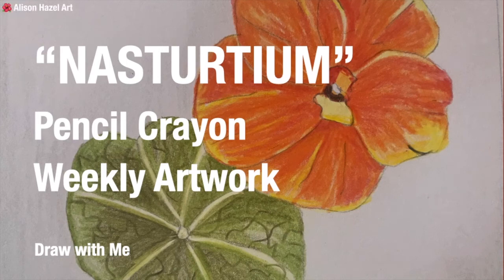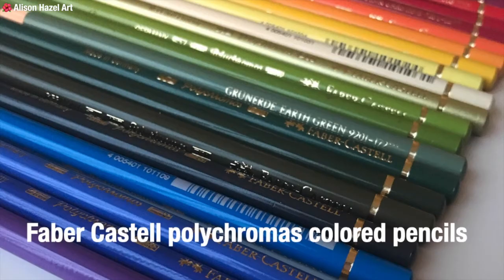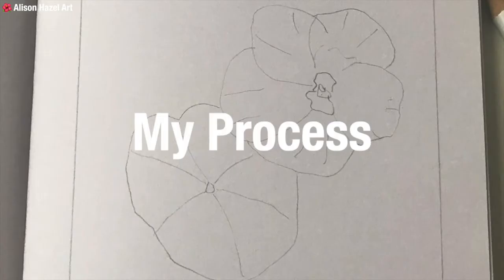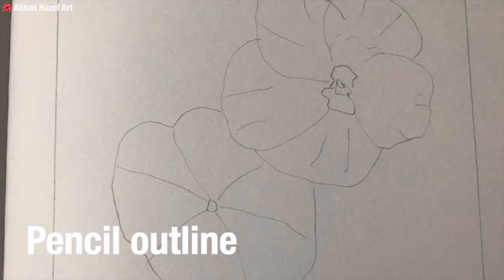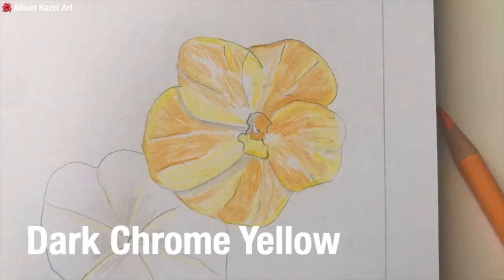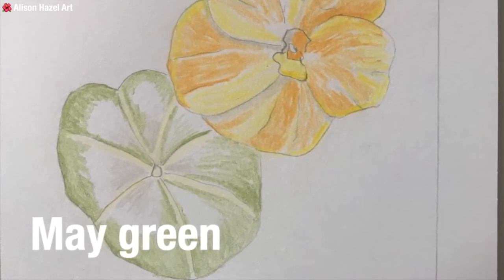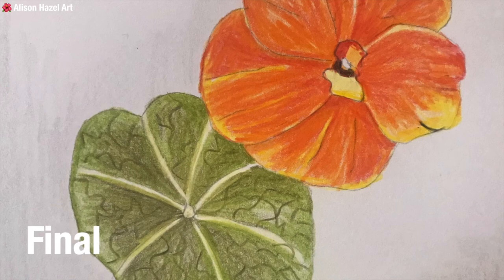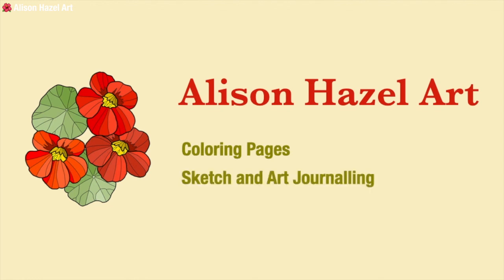COLORED PENCIL ART "Nasturtium" 🌺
This week I've drawn a bright orange nasturtium flower in pencil crayon in my sketchbook. For flower reference pictures, I reached for my go to handy dandy book, "The Secret Language of Flowers" by Samantha Gray. Back in the day the Victorians would give a posy of flowers that held a secret message through the meaning of each flower within the bunch. Nasturtium means, "Love conquers all." So, I expect that nasturtiums would feature in a bouquet given when a couple was having a difficult period and perhaps, they had to overcome some minor differences that crop up all the time, and the pair went back to basics with the secret bloom that said, "Love conquers all." So romantic.

"The Secret Language of Flowers" book

00:00 Introduction
00:41 Art Supplies
01:49 My Process

🌺 ABOUT
Alison Hazel has always been a keen artist and casual sketcher. In 2020 Alison began sharing her artwork through Instagram and YouTube. She is still considered a fledgeling artist even though she is a mature artist. She enjoys working in graphite, pen and ink, coloured pencil crayon and watercolor. Her focus is mainly plants, botanicals and cartography. She enjoys sharing  Artist Trading Cards with her family.

🌺 NEWSLETTER
Join our mailing list for free coloring pages every time we write to you

"52 Herbs Coloring Book" by Alison Hazel

Pigma Micron 0.1mm black pen
Faber Castell Pitt Artist pens
Staedtler eraser
Staedtler pencil sharpener
Sketch book/journal Leuchtturm
Strathmore watercolour paper pad of 12 sheets
Strathmore mixed media cards
Saktura watercolour paintbox
Faber Castell polychromas colored pencils - This is a tin of 60 colored pencils, but you can buy the colored pencils one by one which is how I do it now, so I can pick and choose the colors I want.
Uniball gold gel pen 1.0mm
Van Gogh Royal Talens water-colour paint tube, 10 ml - Deep Gold